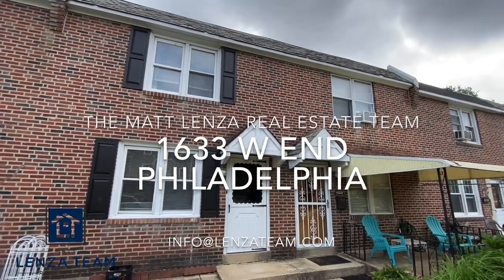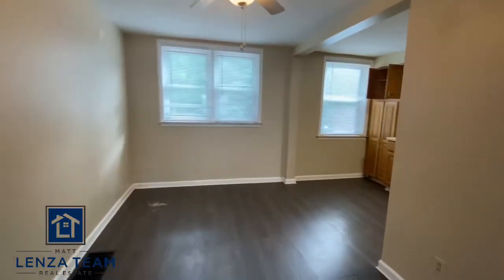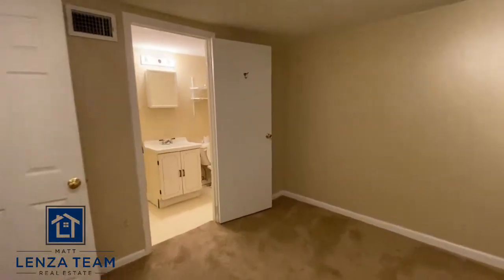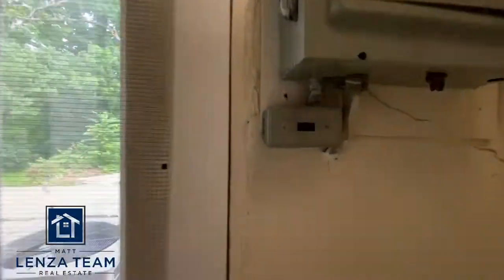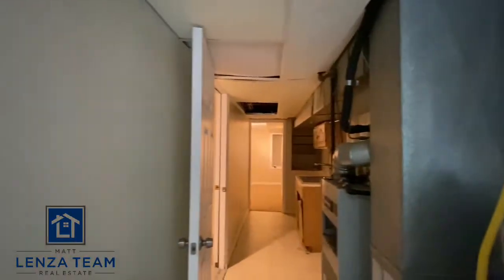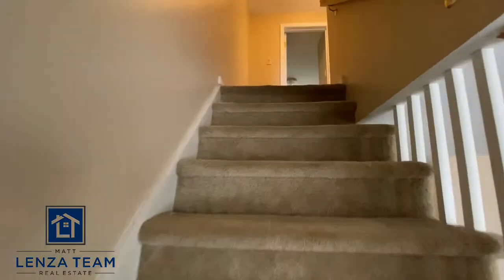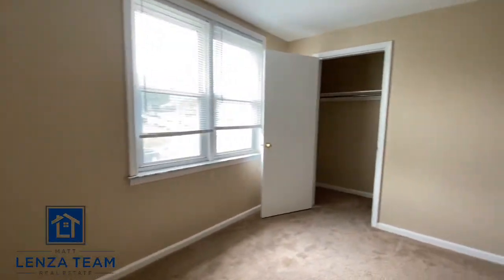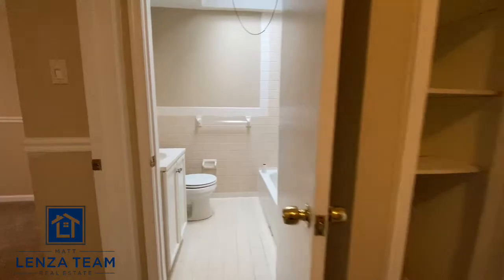The Matt Lenza Real Estate Team - 1633 W End Philadelphia PA Overbrook